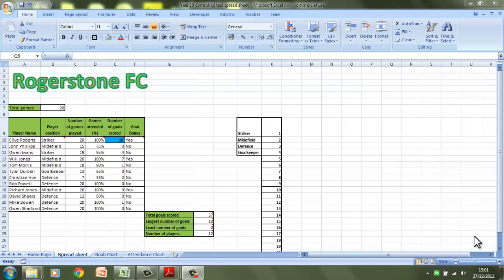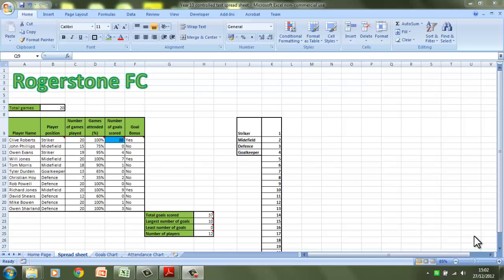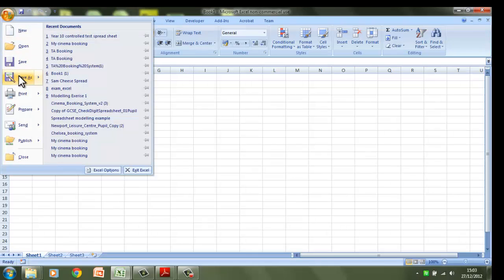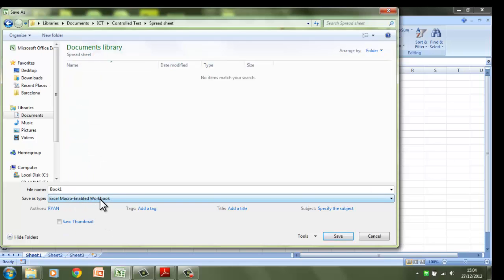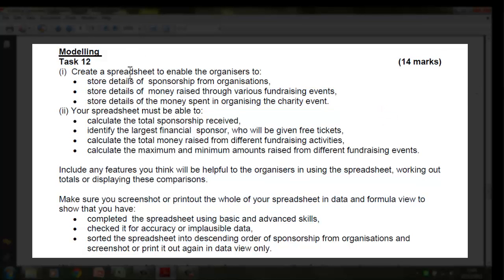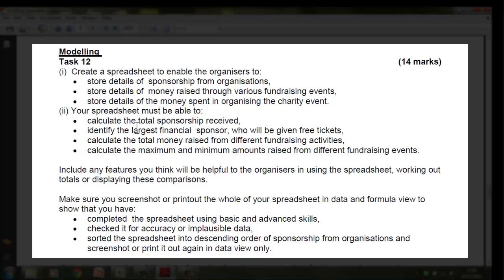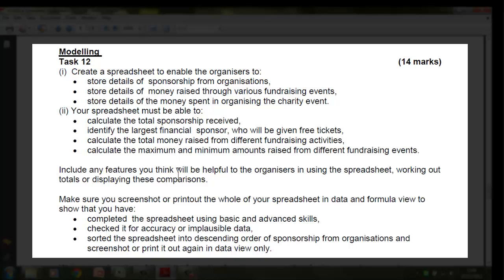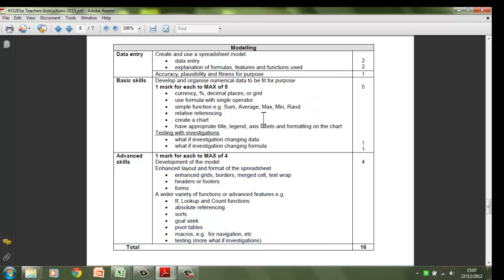WJEC GCSE ICT Unit 2 controlled test- Spread sheet intorduction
Spread sheet tutorial to be used for the unit 2 controlled test. This series of tutorials will cover the skills necessary to achieve full marks in this section using Microsoft Excel. Each tutorial will follow the mark scheme demonstrating how each mark can be achieved.